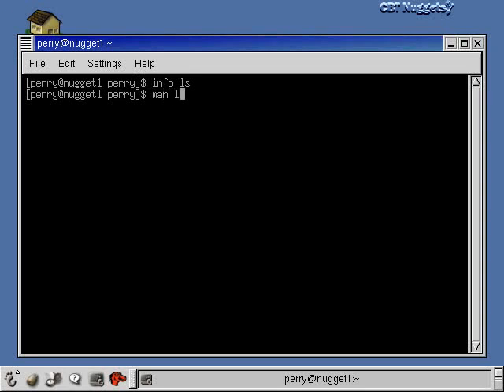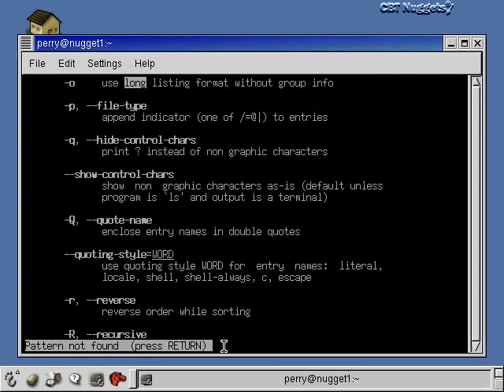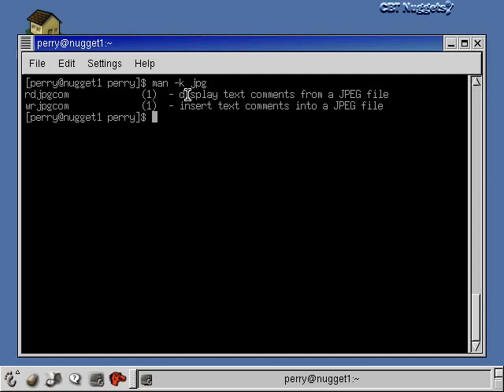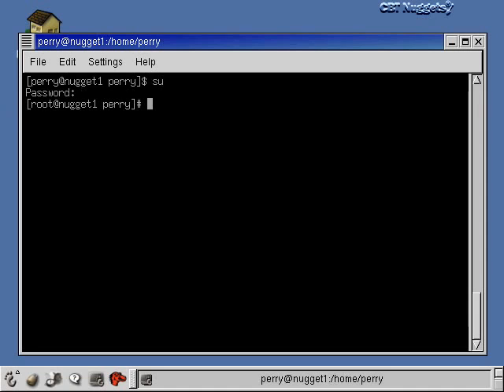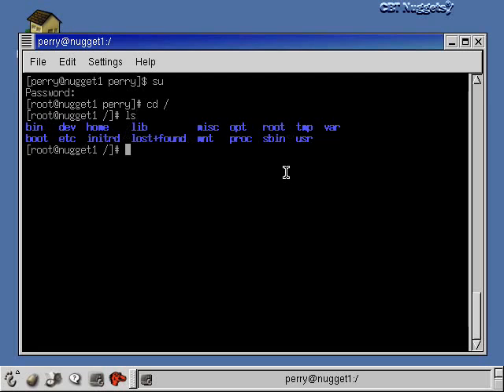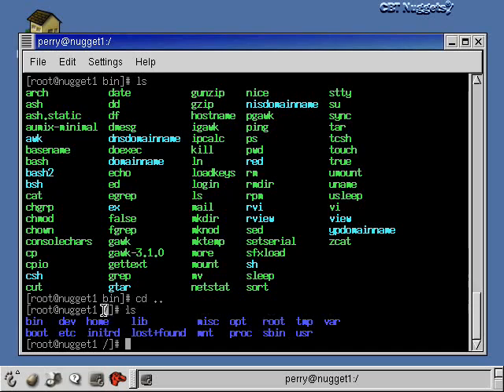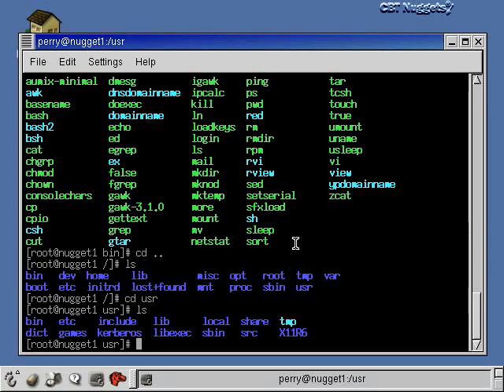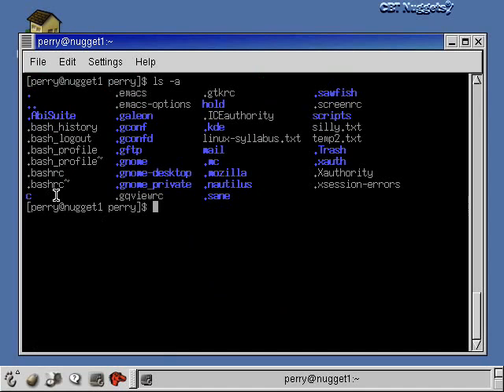Red Hat Linux For Beginner Part 6